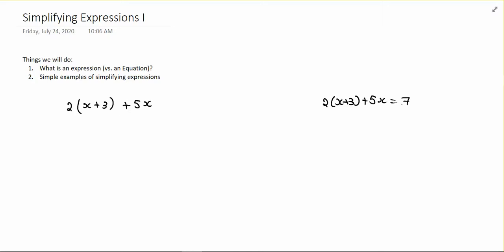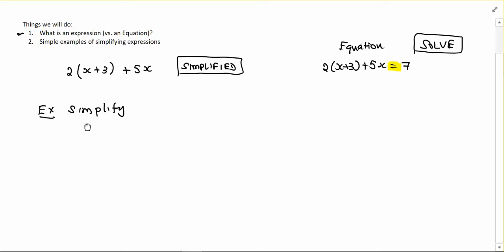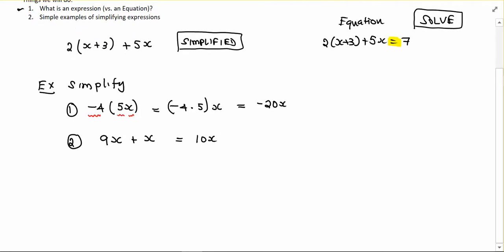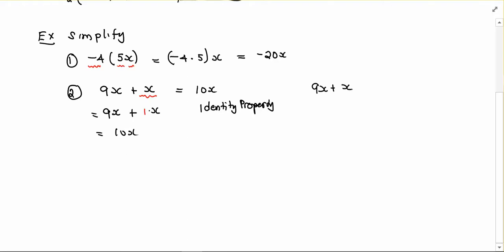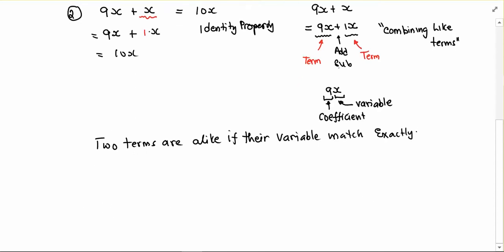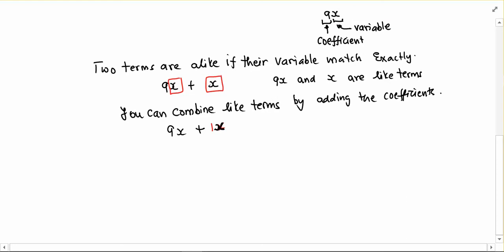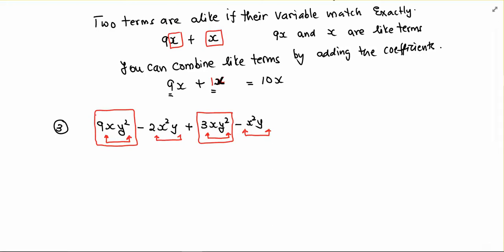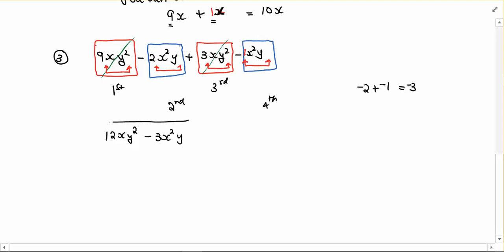Simplifying Expressions 1